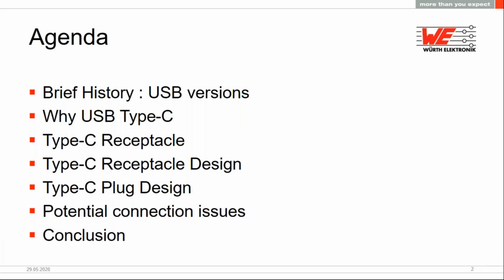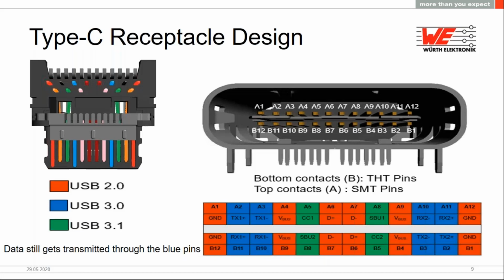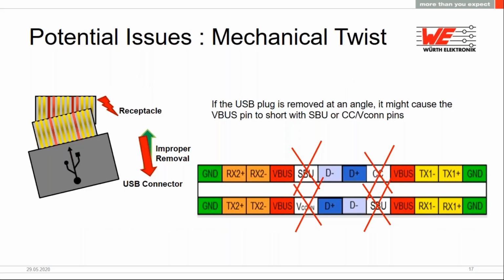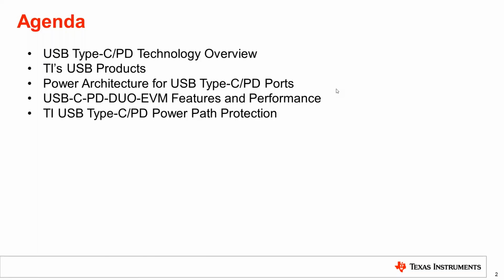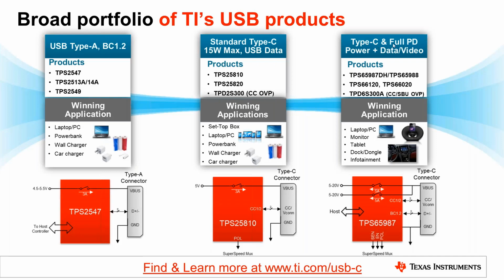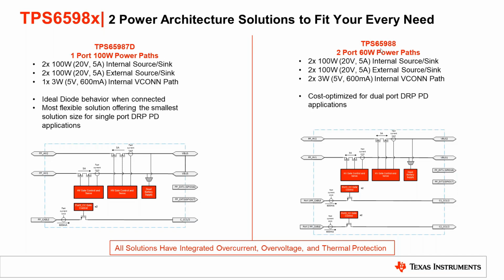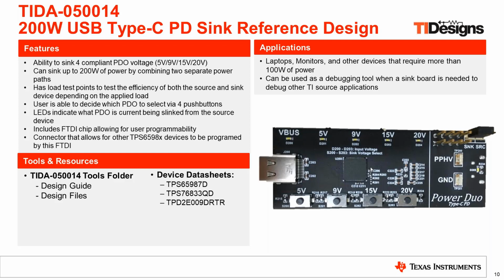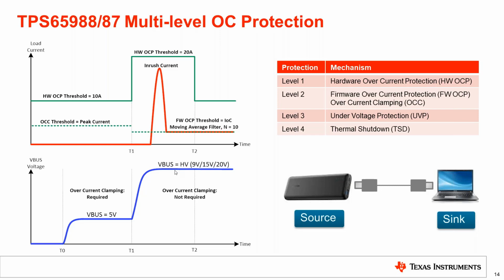Würth Elektronik and Texas Instruments Power Seminar- USB Type-C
USB Type-C & USB Power Delivery Made Easy
June 2020